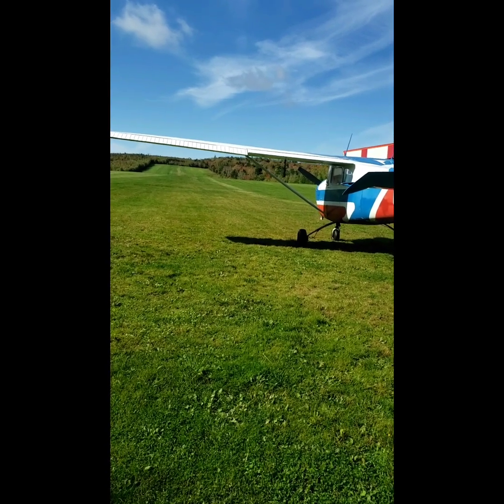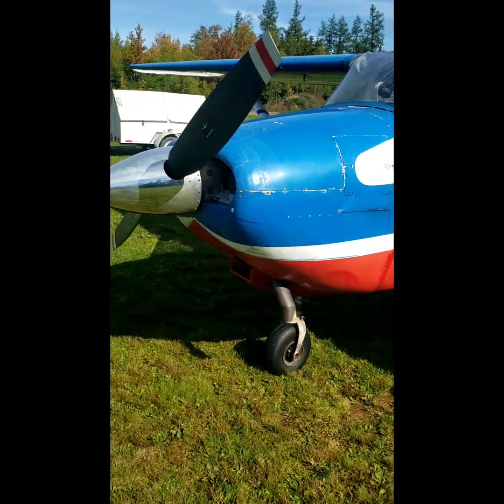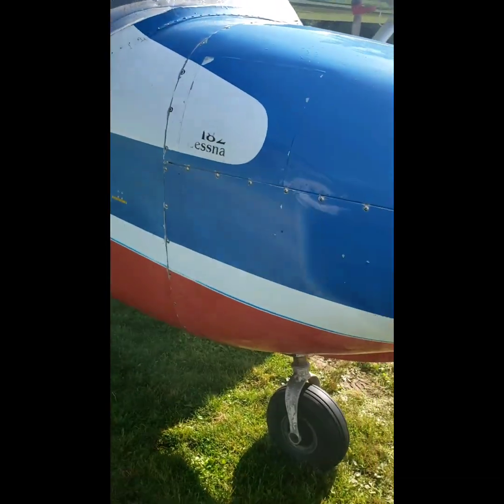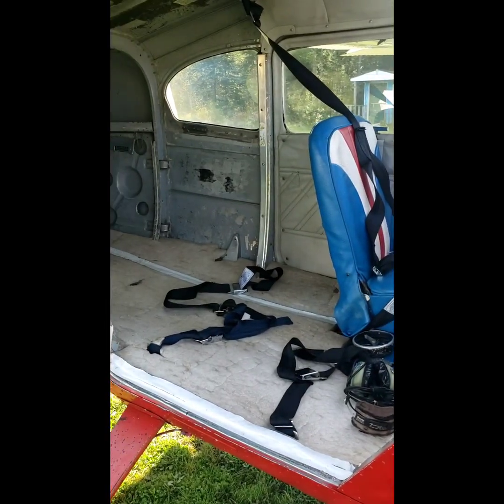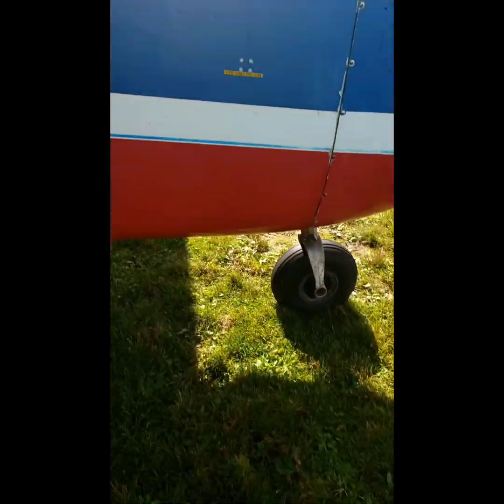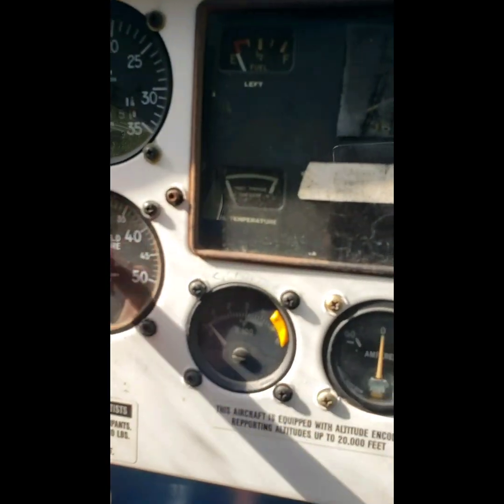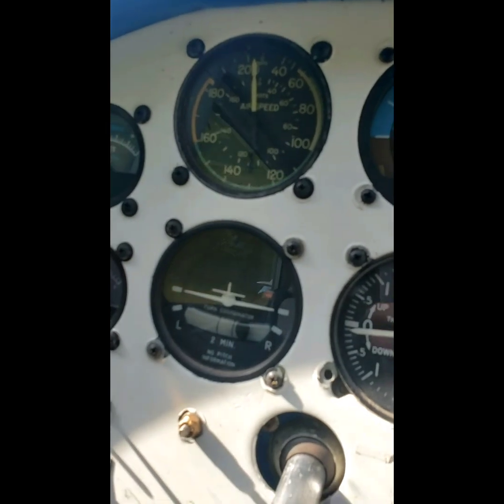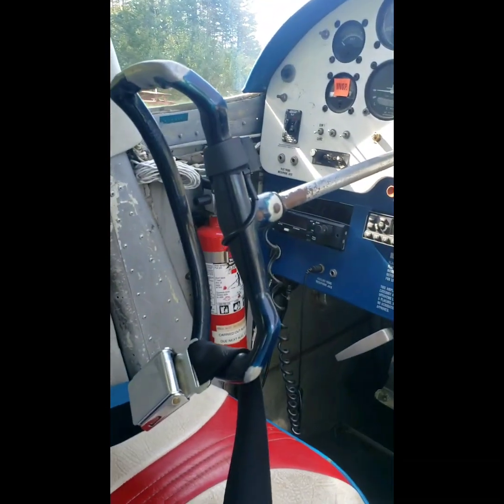Flying barebones '50s vintage skydive aircraft in Nova Scotia ( C182 & An-2 biplane).